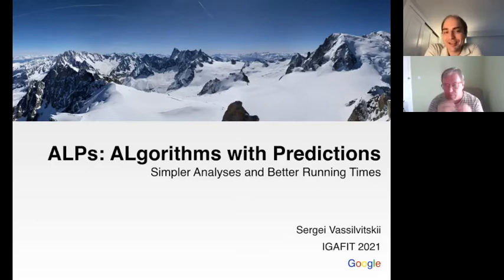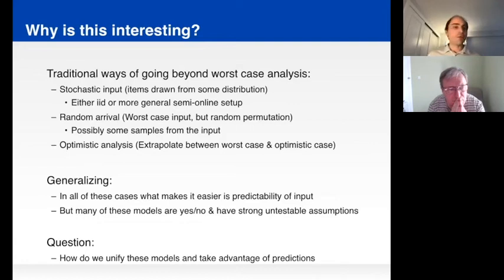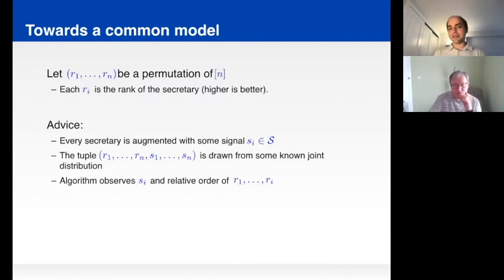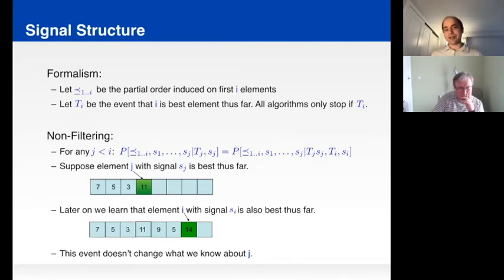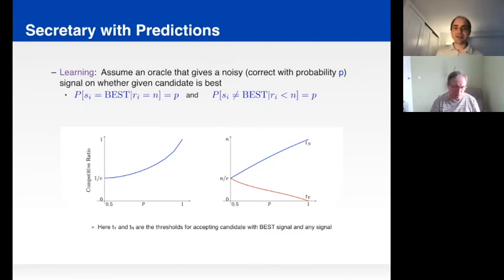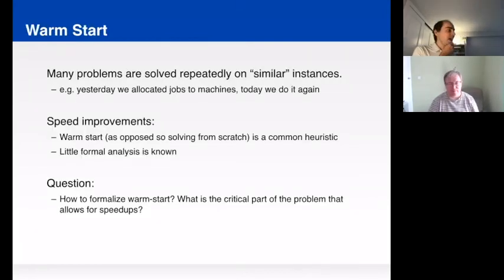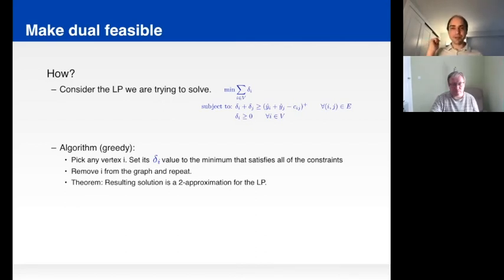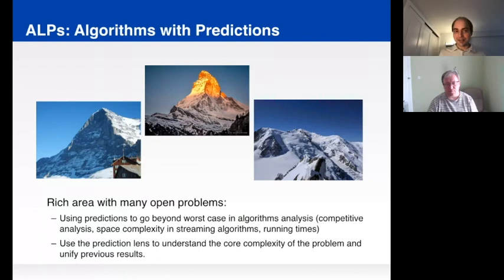Algorithms with Predictions: Simpler Analyses and Better Running Times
IGAFIT ALGORITHMIC COLLOQUIUM 14
Sergei Vassilvitskii, Google Research New York, May 20, 2021
How can machine learning help traditional algorithm design and analysis? One idea is to equip online algorithms with some noisy predictions about the future. Recent work has shown that such “learning-augmented algorithms” can effectively interpolate between offline methods where the full input is known and worst-case online algorithms, resulting in a competitive ratio parameterized by the quality of the predictions.
In this talk, we expand on this work and show that the learning-augmented lens is powerful in and of itself. We first look at the classical secretary problem, and prove that different variants of this age-old problem can be thought of simply as different advice that is available to the algorithm. This view allows us to develop a single analysis to give tight bounds on competitive ratio for many of these variations.
We then turn from competitive ratio to running time, and show how that here too predictions can be helpful. Specifically, we consider the min weight perfect matching problem and show what kind of predictions can be used to improve the running time, effectively formalizing the “warm-start” problem.
Based on joint work with Michael Dinitz, Paul Duetting, Sungjin Im, Silvio Lattanzi, Thomas Lavastida, Benjamin Moseley, and Renato Paes Leme